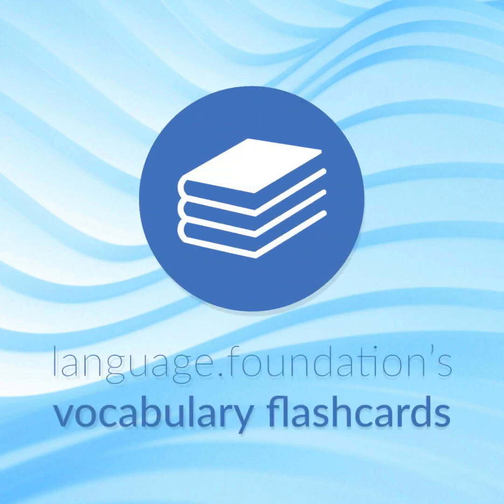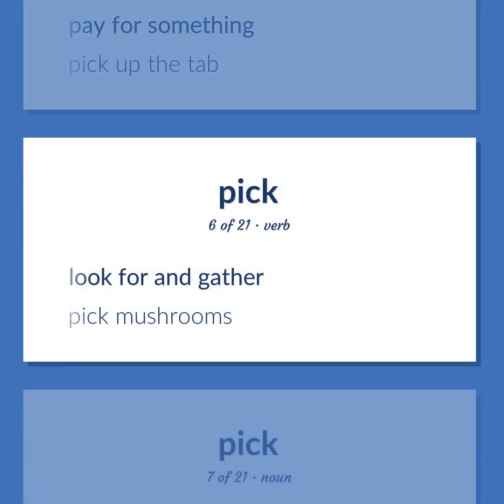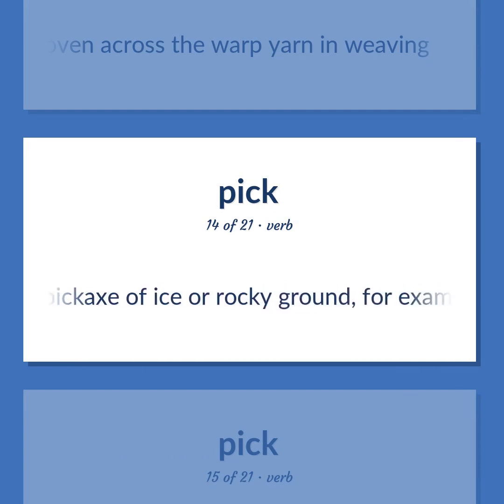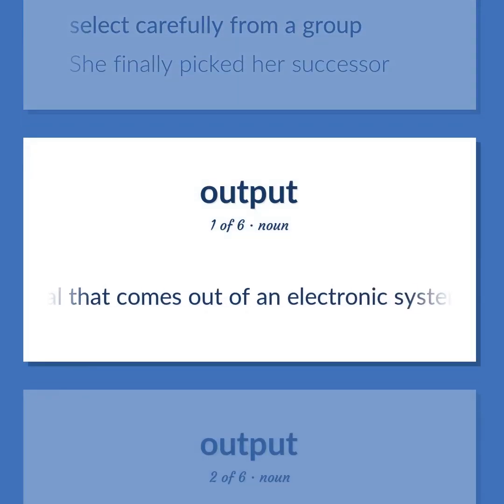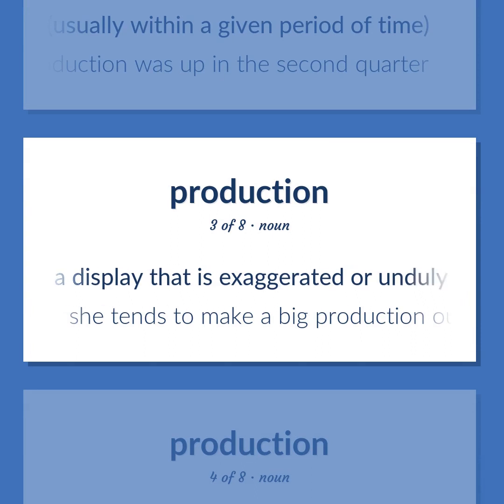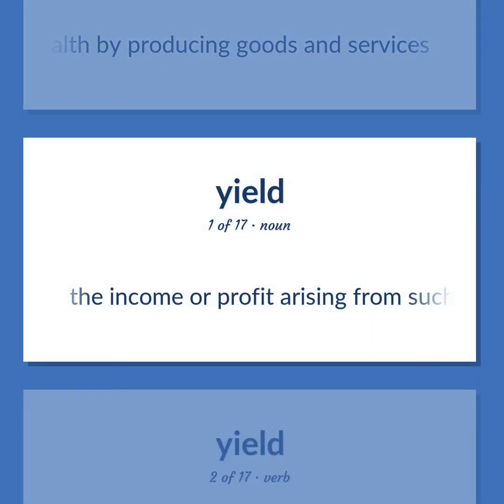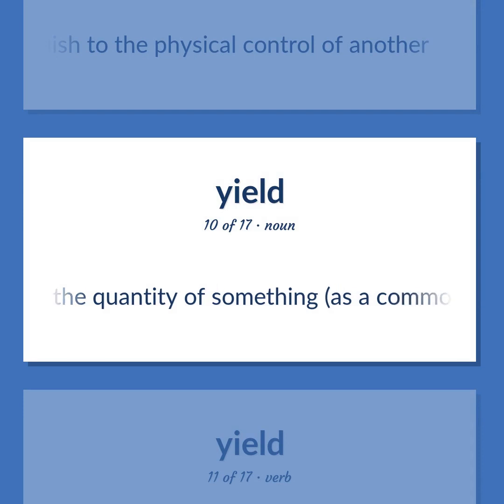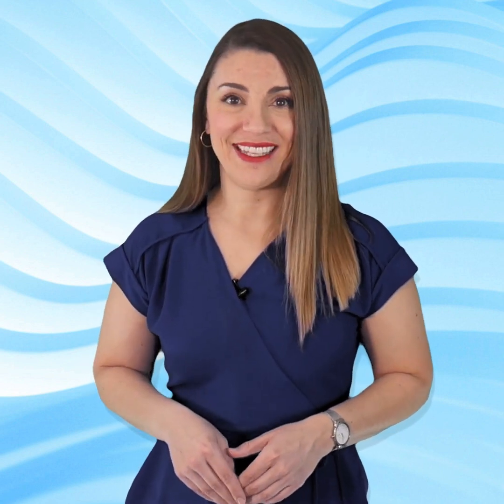Picking - 56 English Vocabulary Flashcards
PICKING meaning. Following our free educational materials, you learn English in a great way with ease and efficiency.